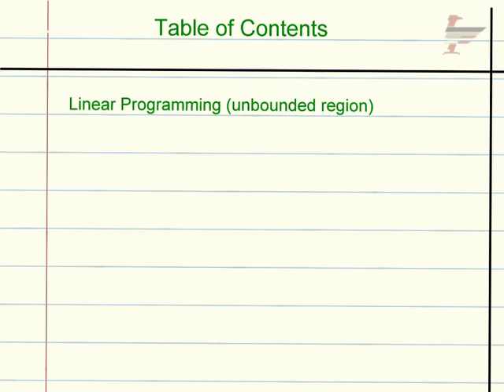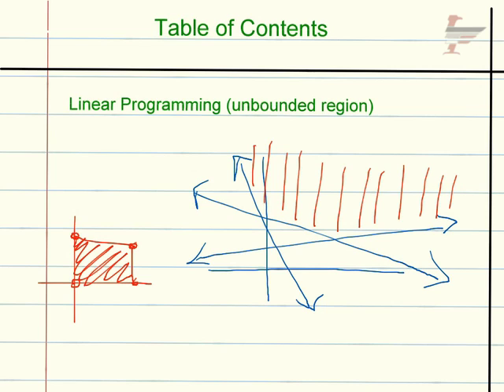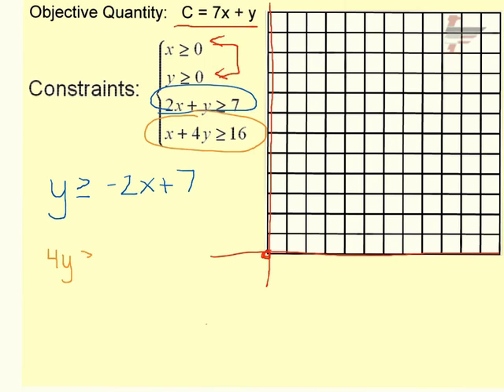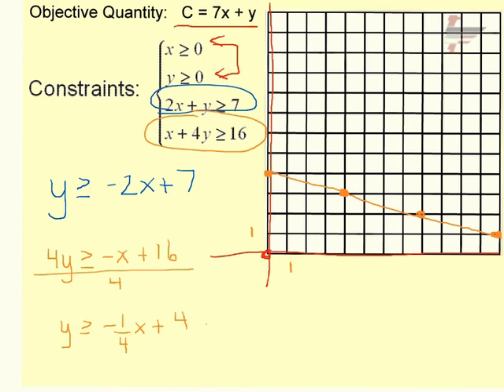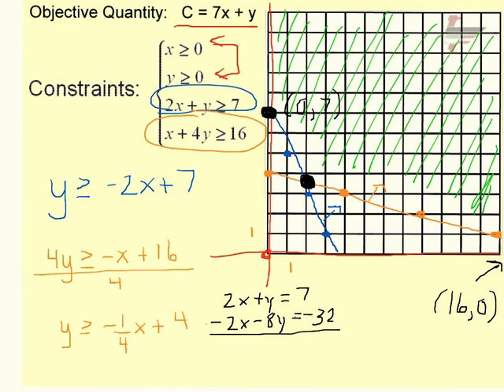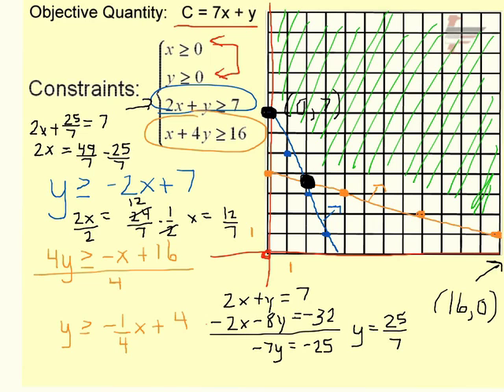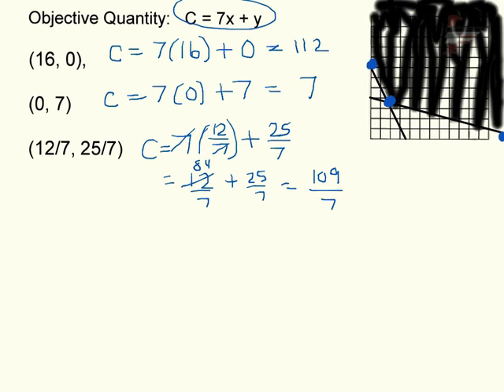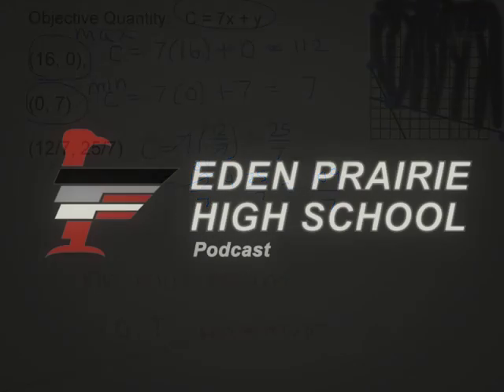Linear Programming unbounded region